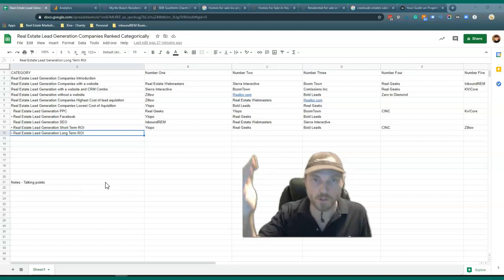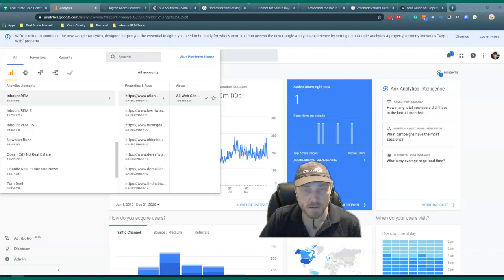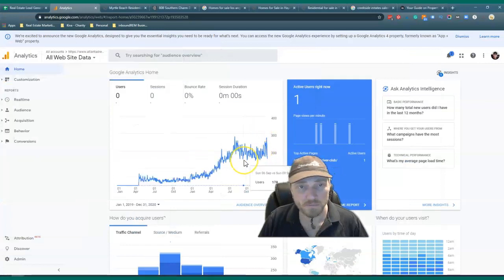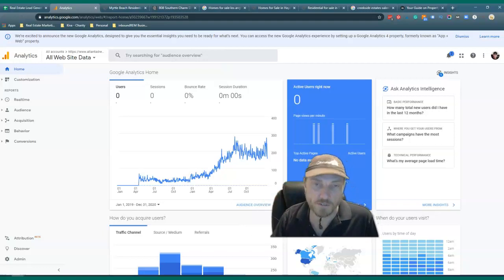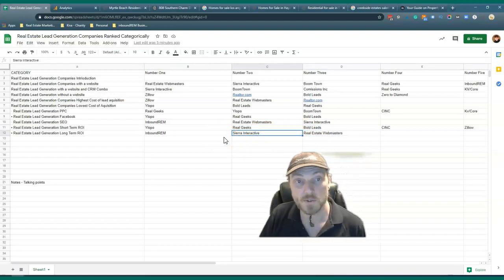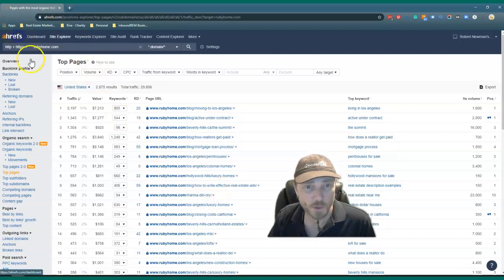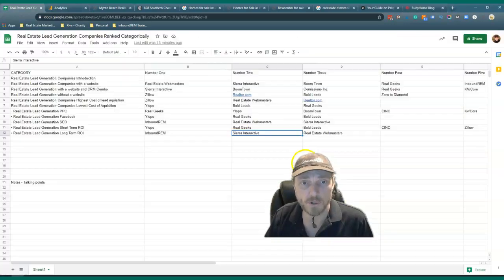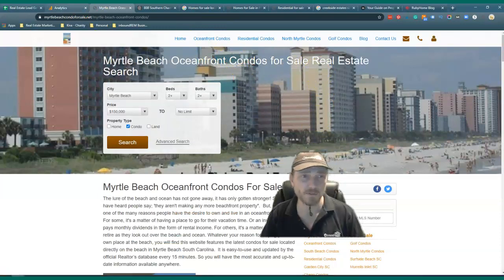Best Real Estate Lead Generation Companies for Long-Term ROI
Real Estate Lead Generation Companies ranked based on Long-term ROI

Timestamp
0:00 Long-term ROI in Real Estate
5:27 Real Estate Webmasters
9:10 Sierra Interactive
13:28 InboundREM

If you're looking at my series ranking real estate lead generation companies and want to know which of these providers has the best long-term ROI, this video will answer that question. Now, I've done another video discussing short-term ROI within a 12-month period that works well for those looking to get results from a lead generation platform fast. However, there's a big drop-off with those platforms, especially when considering ROI. That's because a lot of those platforms focus on methodologies that generate leads from paid traffic. And for you to get consistent results from those platforms, you need to pay for that traffic. Companies that do well long-term when it comes to lead generation in real estate tend to have effective SEO strategies. The reason for that is simple, its because as your website establishes its authority in your target market and you start ranking on high volume keywords, you begin to get organic traffic that you don't have to pay for, which in turn provides consistent results for your business. Your initial investments, whether it's you writing good content or paying a vendor to work on your SEO your website starts paying dividends probably on the 18-month or two-year mark of your site. This is when you start outperforming competing sites that only rely only on paid advertising to get their traffic.

The first company I showcase on the video is Real Estate Webmasters, which is the third out of three companies that I feature under this category. Real Estate Webmasters has many clients with top-performing sites that rank well in terms of SEO. So they already have a proven model that has been successful for many of their long-time clients. Morgan and his team understand SEO and offer excellent tools for their clients to build out their site. However, they're third on this list because they are probably among the most expensive providers out there. You do get good returns on their platform, especially when you look at it long-term. Due to their high price point both to set up and maintain, it will be a challenge for new clients looking at signing up with them, especially if they're looking to get similar results to existing Real Estate Webmasters' sites that have been up for five to ten years.

At the number two spot, you have Sierra Interactive. Now Sierra Interactive, similar to Real Estate Webmasters, has many successful websites with good SEO results. The top two real estate websites in LA, an extremely competitive real estate market, are with them. They also provide a good content management system that works best when you incorporate content that you've written or hire a third-party vendor to create for you. I feature a site on the video that is getting over $700,000 worth of free organic traffic from his site consistently. And again, this is all thanks to their website's excellent long-term SEO strategy that gets them to rank in high volume search terms in search engines.

Although we don't have the same big-name websites like Real Estate Webmasters or Sierra Interactive, I am still confident in saying that we have the best real estate lead generation website platform when looking at long-term ROI. Our content management system is much more future-proof with a mobile-first design that's built to provide a highly personalized search experience that introduces you to the actual realtor. SEO optimizations such as interactive Google Maps integrations, Zip Code Maps, and Directory Pages come standard with all our packages, which add tremendous SEO value. If you were to ask to have these custom features added to a Real Estate Webmasters or Sierra Interactive site, you can expect to pay thousands of dollars. Our websites are developed under WordPress and are optimized to have YouTube videos integrated on all the pages. We actively encourage our clients to create videos for specific neighborhoods or condos they market to showcase their expertise in the market they serve. We also include optimization of these videos to ensure that they are properly set up to rank not only in Google Search but also in YouTube. If you're interested in all these things, then I invite you to check out my report down below, where I breakdown one of my client's ROI during our 18-month

If you have questions for me or would like to discuss which system would work best for your market, please don't hesitate to get in touch with me today.

Robert Newman
Inbound Real Estate Marketing